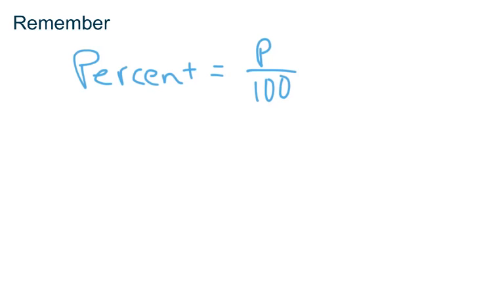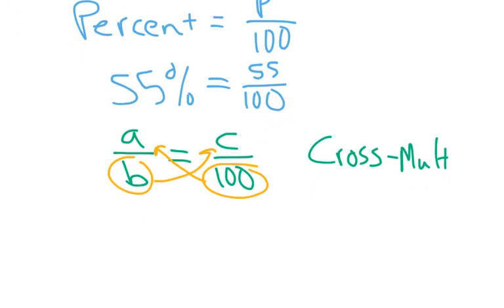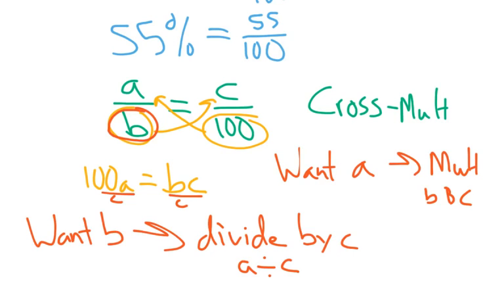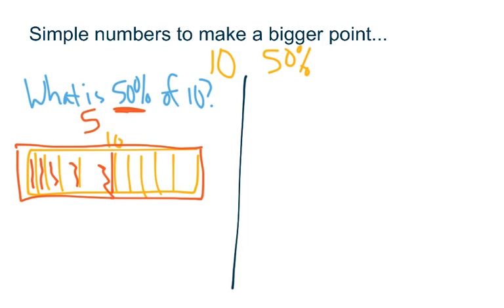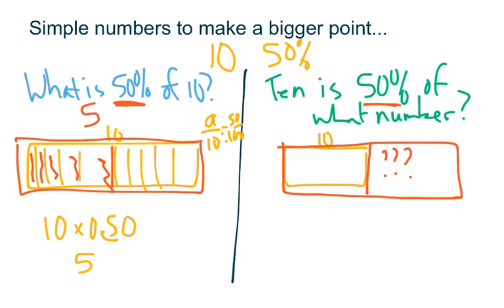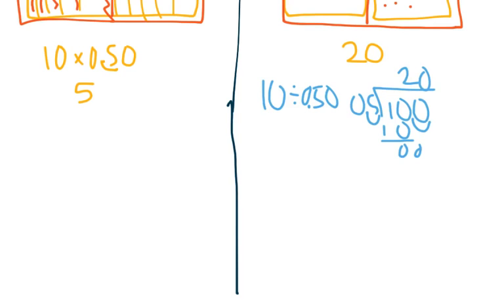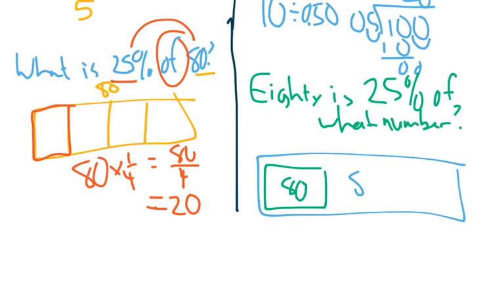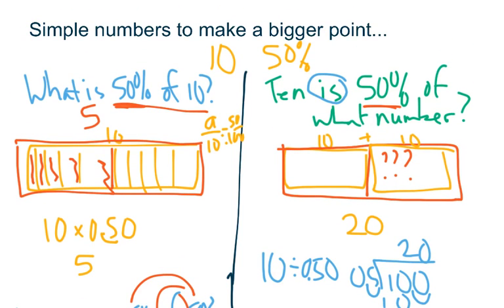Percents of numbers